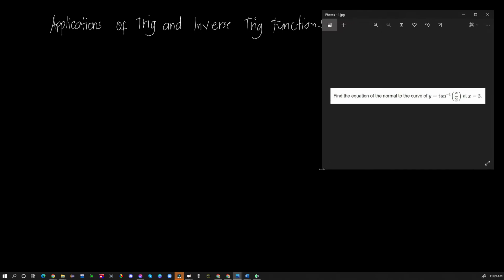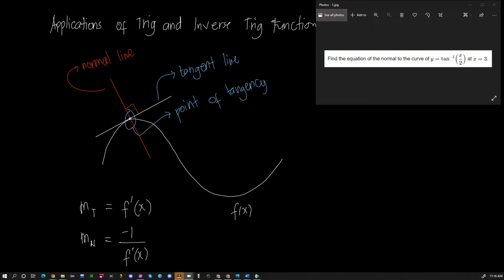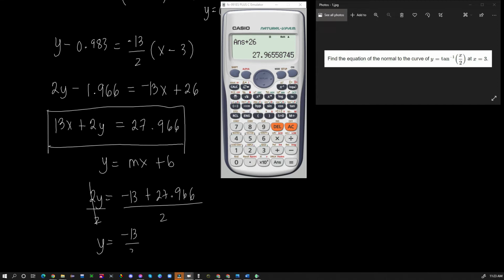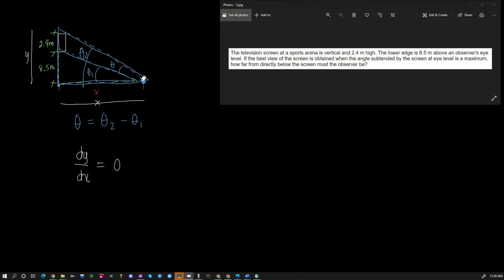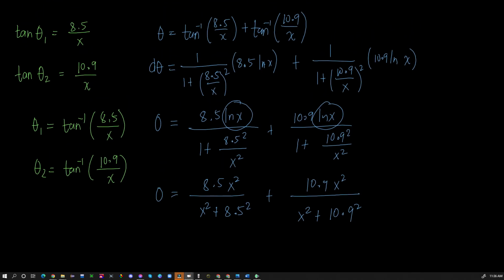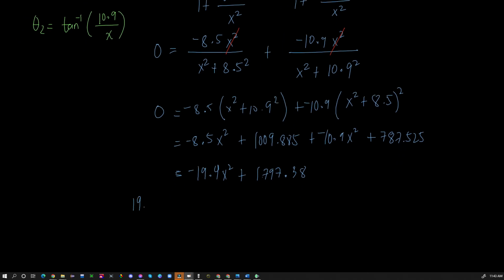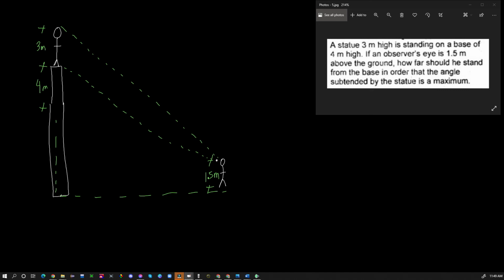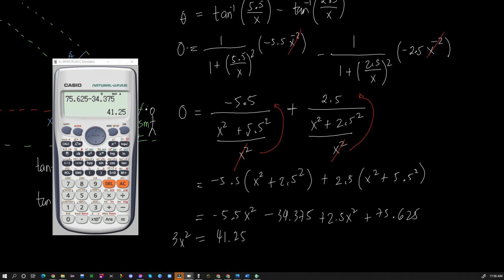4103 | CEE 101 | Applications of Trig and Inverse Trig Derivatives